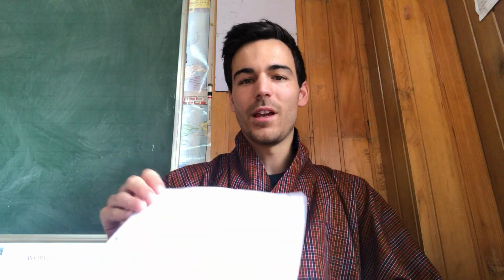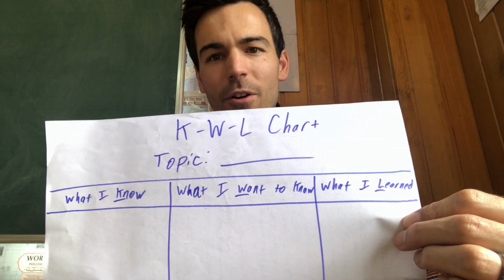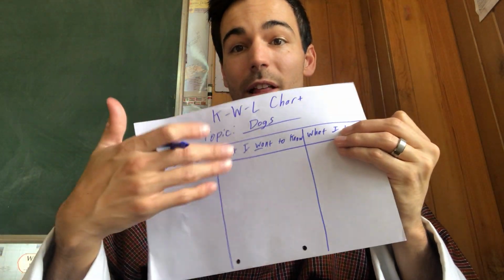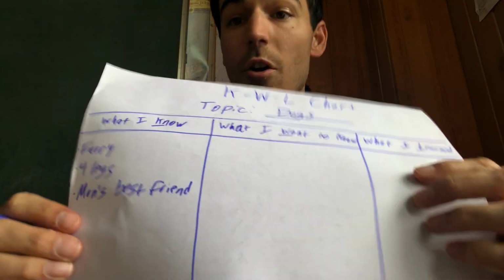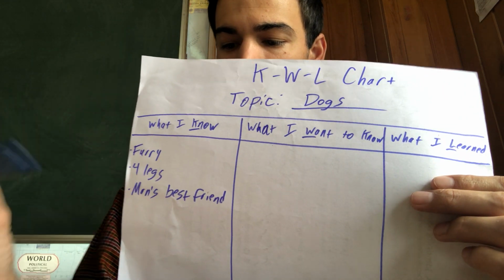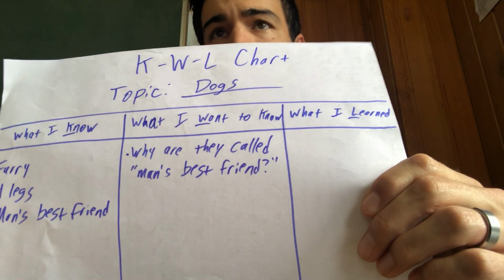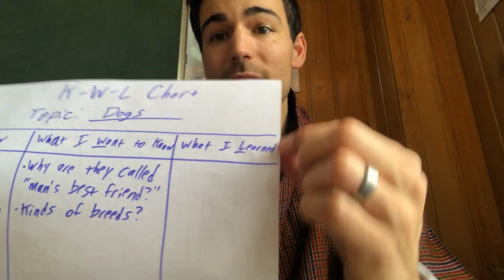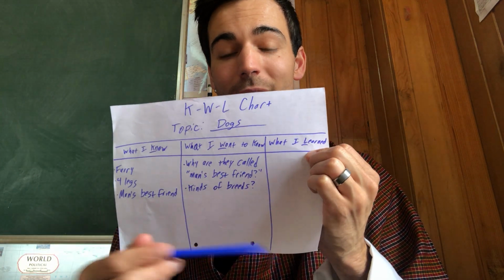KWL Charts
Hey class, watch this video to learn about how to make a KWL Chart.